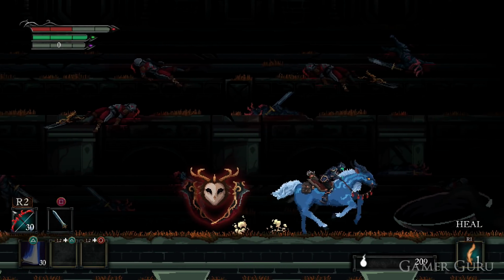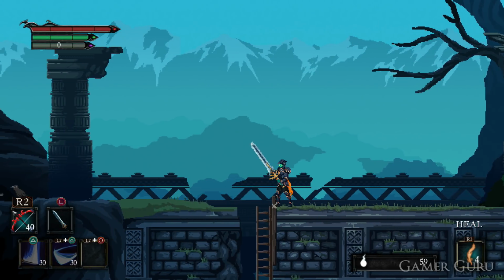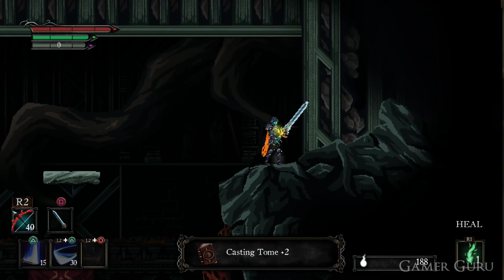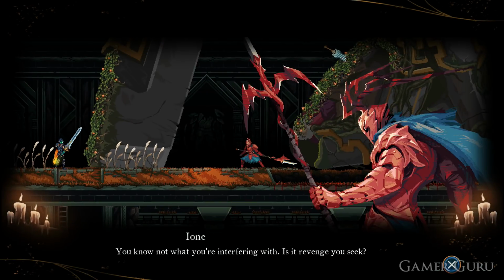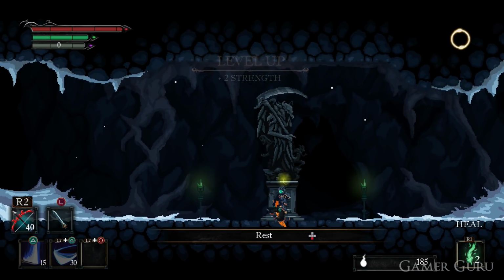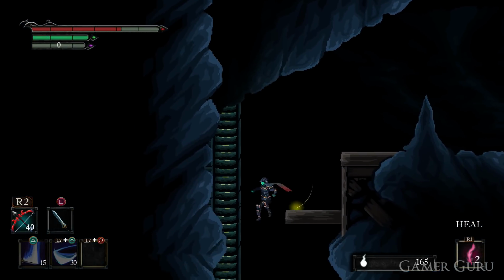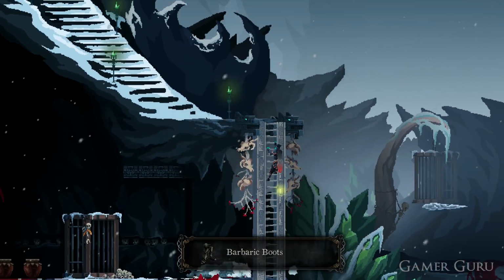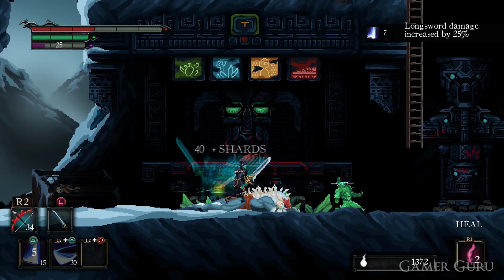Death's Gambit 100% Walkthrough All Items Guide | Part 2 "OBSIDIAN VALE"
Death's Gambit 100% Walkthrough showing the location of all the items and secrets in the next 3 areas of the game as we defeat the Forgotten Gian, Soul of Phoenix & Tundra Lord Kaern!